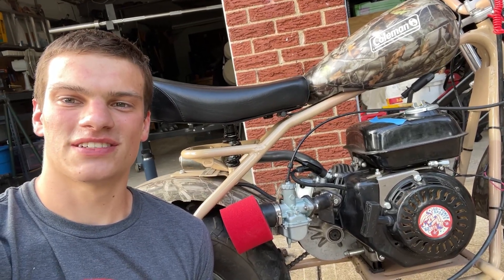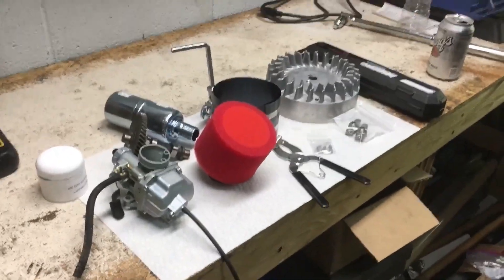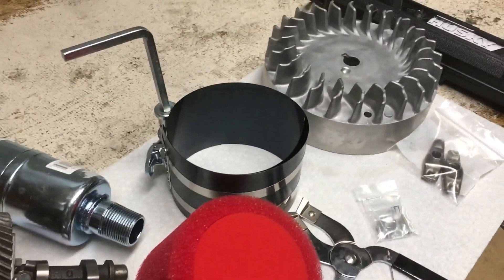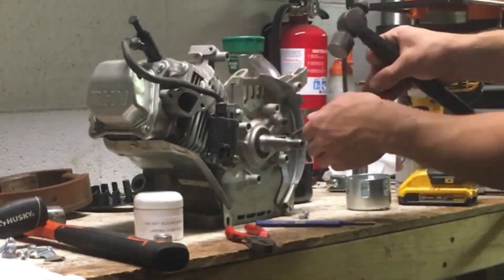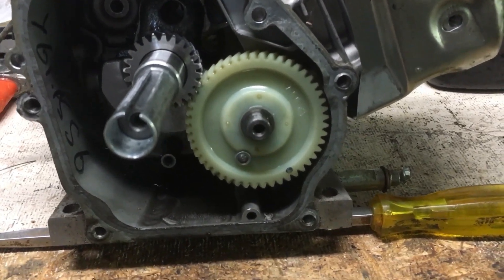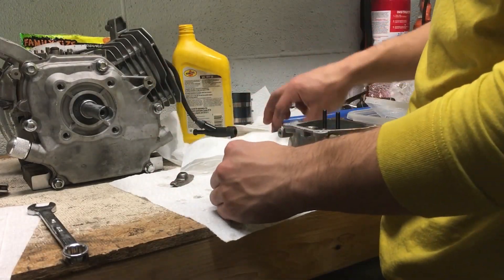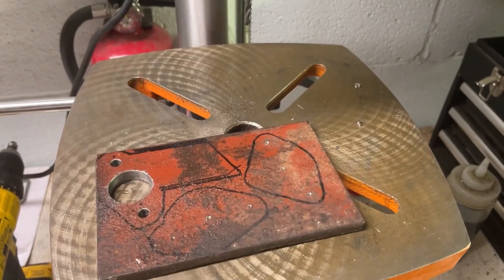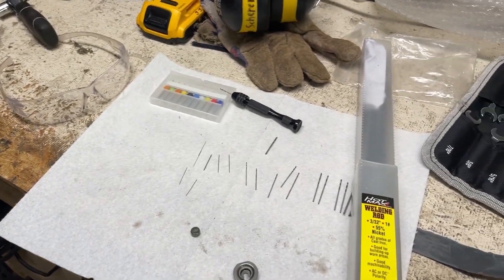Coleman CT200U-EX performance Engine Build!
I add ratio rockers, cast aluminum flywheel, 7 degree timing advance key, steel camshaft (as opposed to plastic), mikuni carburetor, make a custom intake manifold, polish the cast rod, port the heads, and make a header pipe with a screw on muffler. Special thanks to @Black66 for the tips!

55% nickel welding rods:
Hot Max 23066 3/32-Inch Cast Iron...

Timing Advance Keys (you have to tell them what degrees you want):

Stock Steel Camshaft:

Screw on muffler:
Rotary 1275 - Aftermarket Replacement - 3/4" NPT Threaded Muffler

Valve Grinding compound:

Carb Jet Kit:
Mingdun 15pcs Carburetor Carb Main Jet Kit For 26mm 28mm VM22 VM24 VM26 VM30 125CC 150CC 200CC 250CC for Dirt Bike Pit Bike and for ATV 88-150 N100/60